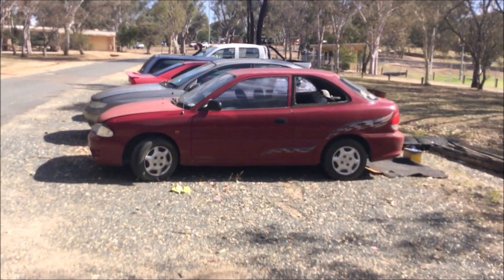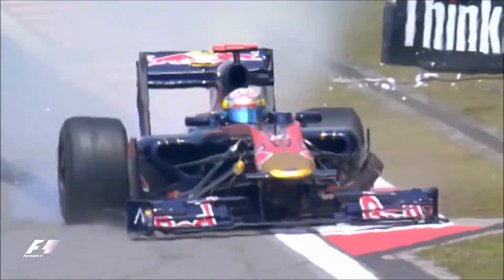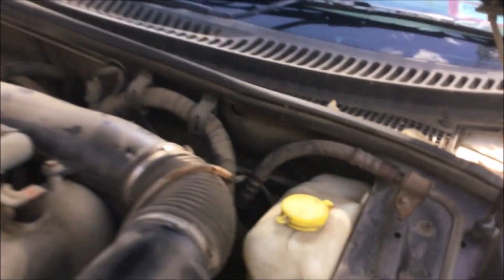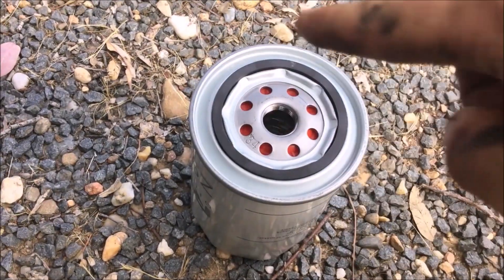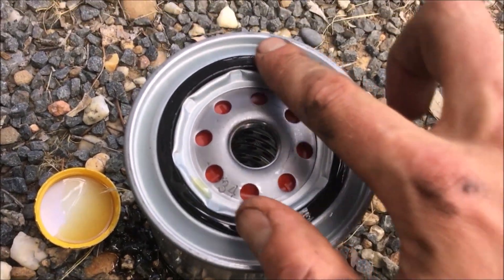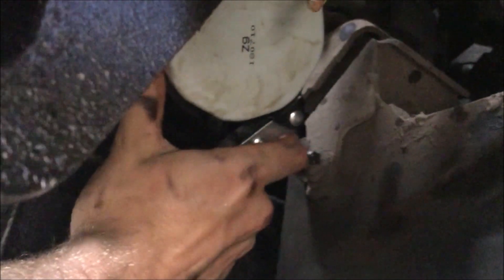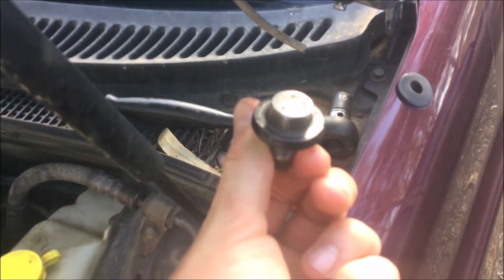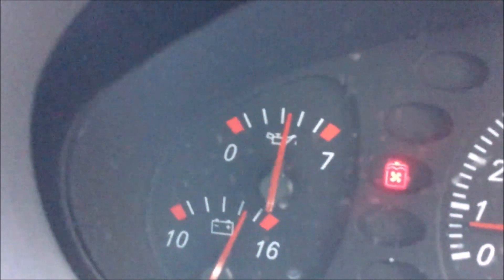5 Minute Car Service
I am not a qualified mechanic... but I can dream.